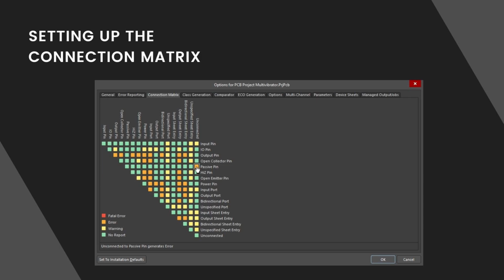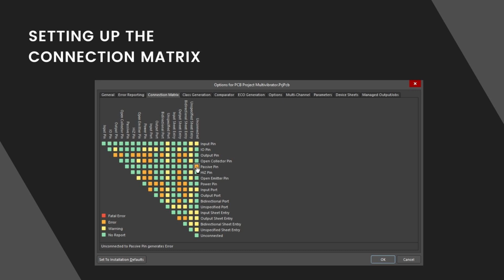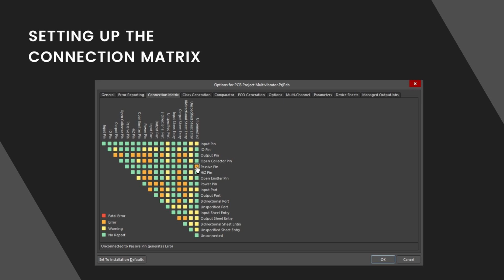Avoid Common PCB Mistakes! Setting Up Your Connection Matrix Right | Ashraf Explains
Are you ready to take your PCB (Printed Circuit Board) projects to the next level? In this tutorial, we’ll guide you step-by-step on setting up the Connection Matrix for your PCB, ensuring precision, functionality, and efficiency in your designs.

Whether you're an electronics enthusiast, a student learning PCB design, or a professional working on advanced circuits, this video will break down the essentials in an easy-to-follow manner. We’ll cover:

What is a connection matrix, and why is it essential in PCB design?
Tools you’ll need to set up your matrix efficiently.
Common mistakes to avoid during matrix setup.
Pro tips for optimizing your PCB for performance and reliability.

Beginners looking to understand the basics of PCB design.
Professionals seeking practical insights for advanced matrix setups.
DIY electronics enthusiasts wanting to upgrade their skills.

Recommended Tools:
PCB design software (Eagle, KiCad, or Altium Designer).
Multimeter for testing connections.
High-quality soldering kit.
Follow us for updates, additional resources, and answers to your questions about PCB design and electronics projects.